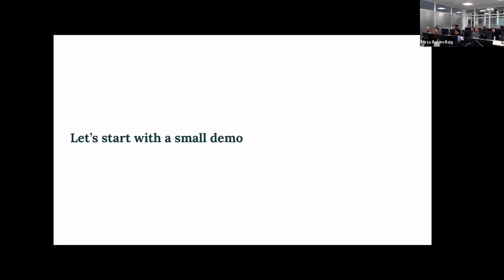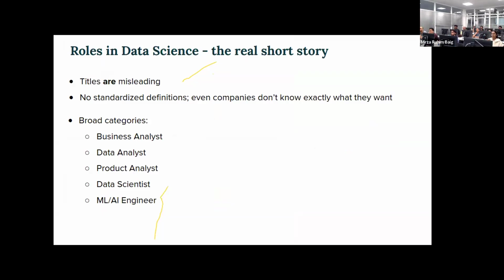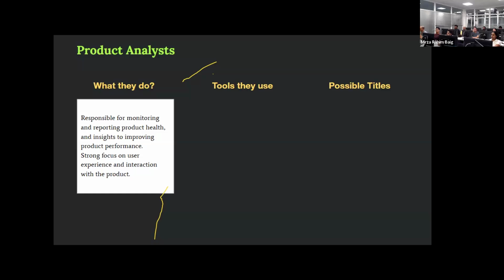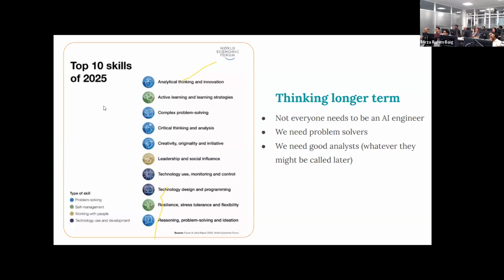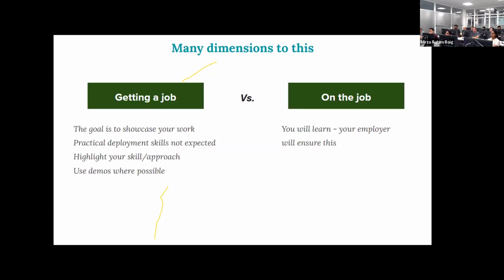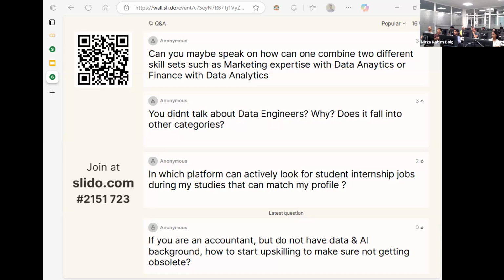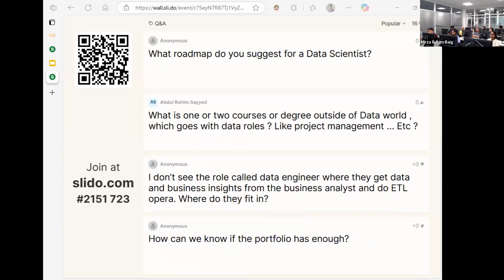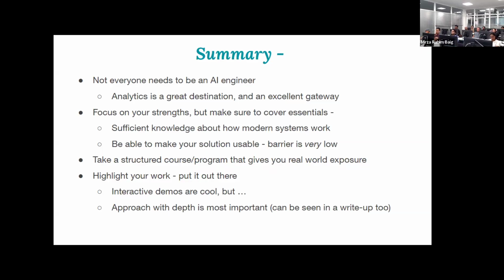Data Scientist vs AI Engineer vs Product Analyst | Which Role Fits You?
Join AI expert Mirza Rahim Baig, a startup mentor, AI lecturer at IU Berlin, and author of three books, as he breaks down the real differences between Business Analyst, Data Analyst, Product Analyst, Data Scientist, and AI/ML Engineer roles, and answers the question everyone's actually asking: with AI now capable of building models and generating insights in minutes, do these roles even matter anymore?

Rahim opens with a live demo, an AI tool given a marketing dataset and one line of instruction produces a full exploratory analysis and multiple trained models in under five minutes, work that would normally take a junior analyst a week. Instead of concluding that analysts are obsolete, he uses this as the starting point for a much more useful conversation: what actually separates these roles, which skills genuinely matter now, and how to build a realistic roadmap into this field.

🔍 What You'll Learn:
✅ The real distinction between Data Scientist, Product Analyst, AI Engineer, and more
Five broad role families explained clearly, what each one actually does day to day, not just what the job title suggests.
✅ Why job titles are unreliable, and what to look at instead
Even companies don't have standardized definitions for these roles, learn to evaluate a role by its actual responsibilities and tools, not its label.
✅ Essential skills and competencies for each position
SQL, Python, statistics, and communication as the universal foundation, plus which role-specific tools (Tableau, PySpark, TensorFlow, Docker/Kubernetes) actually matter for which role.
✅ Typical day-to-day responsibilities across different roles
How closely each role works with business stakeholders vs. engineering teams, and what that means for the skills you actually need.
✅ Why AI is making human judgment more valuable, not less
The low-value, repetitive parts of these jobs are being automated — but analytical thinking, problem framing, and validating AI output are becoming more important, not less.
✅ How to determine which role actually fits you
Including Rahim's own story of landing what looked like a dream data science role at Flipkart, and why it turned out to be the most dissatisfying stretch of his career.
✅ How to build a realistic learning roadmap
A practical framework based on your background, your timeline, and what resources (time vs. money) you're actually willing to invest, plus why "3 months of Python, 2 months of SQL" is outdated advice.

🕒 Timestamps (approximate):
00:00 - The 5-Minute AI Analysis Demo (Gemini/Colab)
06:00 - The Big Question: Do We Still Need Analysts?
08:00 - What AI Actually Automates vs. What It Doesn't
11:44 - The 5 Data Science Role Families, Explained
14:00 - Business Analyst: Role, Tools & Titles
16:42 - Data Analyst: Role, Tools & Titles
20:48 - Product Analyst: Role, Tools & Titles
23:54 - Data Scientist: Role, Tools & Titles
27:00 - AI/ML Engineer: Role, Tools & Titles
31:19 - Why Human Judgment Matters More Than Ever
36:26 - The Foundational Skills Everyone Needs (SQL, Python, Stats)
39:45 - Rahim's Own Story: Why the "Dream Role" Wasn't Right for Him
44:45 - Company Size, Career Stage & Choosing Your Path
47:03 - How to Build Your Own Learning Roadmap
48:41 - Live Q&A: Careers, Skills & Getting Hired

✔ 16+ years in Data Science
✔ Author of 3 books on AI and Machine Learning
✔ Startup mentor
✔ Corporate Trainer and Educator
✔ Teaching AI, Machine Learning & Data Science for 10+ years